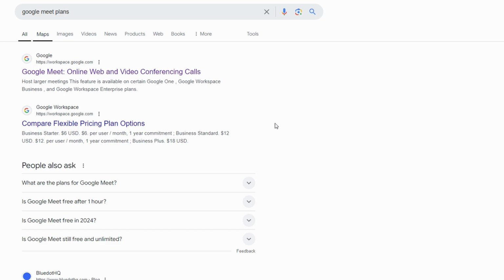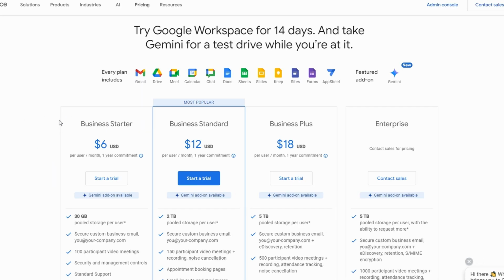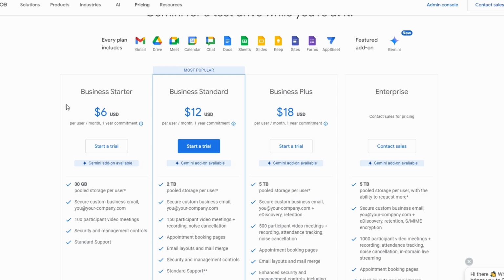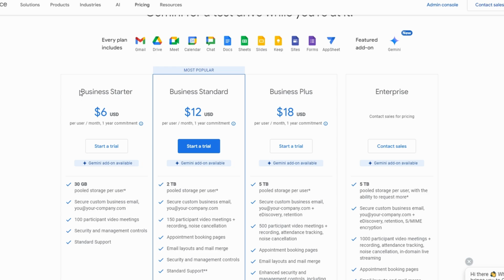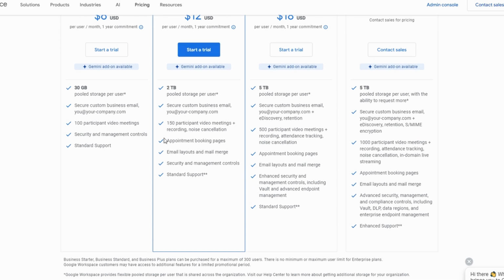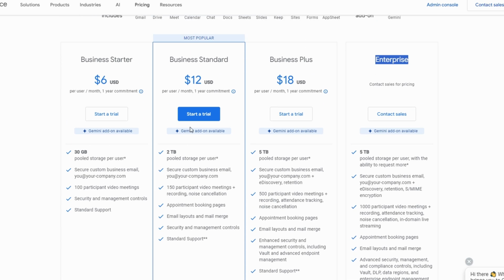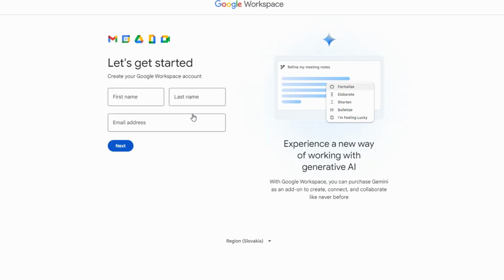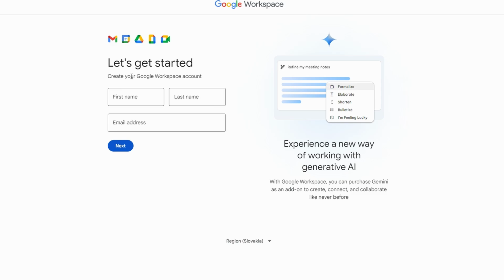How To Purchase Google Meet Premium Tutorial - 2026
Here's a step-by-step guide on how to do it:

### Steps to Buy Google Meet Premium (Google Workspace):

1. **Go to Google Workspace**:
- Open your browser and go to the [Google Workspace pricing page]

2. **Choose a Plan**:
   - Google Meet Premium features are included with various Google Workspace plans. The options typically include:
     - **Business Starter** ($6 per user/month)
     - **Business Standard** ($12 per user/month)
     - **Business Plus** ($18 per user/month)
     - **Enterprise** (custom pricing)
   - Select a plan based on your needs (video meeting durations, participant capacity, and other premium features).

3. **Sign Up**:
   - Click on the **Get Started** button.
   - You’ll be prompted to enter details such as your business name, domain, and payment information.

4. **Log into Google Workspace**:
   - Once your Google Workspace account is set up, you’ll have access to Google Meet premium features such as larger participant limits, meeting recordings, breakout rooms, attendance tracking, and more, depending on your selected plan.

5. **Use Google Meet Premium**:
- After purchasing, you can start creating meetings with premium features by logging into [Google Meet] with your Google Workspace account.

### Benefits of Google Meet Premium (via Google Workspace):
- **Longer Meeting Durations**: Unlimited time on Enterprise plans, up to 24 hours on others.
- **Increased Participants**: Up to 250 people per meeting on higher plans.
- **Recording and Storage**: Record meetings and save them directly to Google Drive.
- **Security Features**: Enhanced security for larger businesses.

You can compare all the features of different plans directly on the [Google Workspace Pricing page]